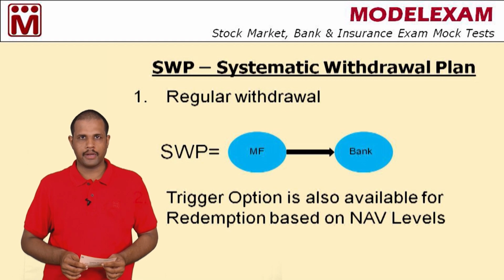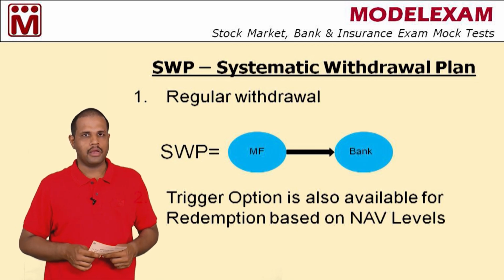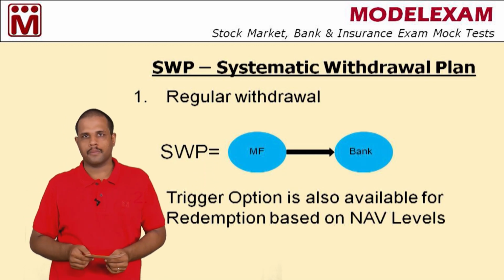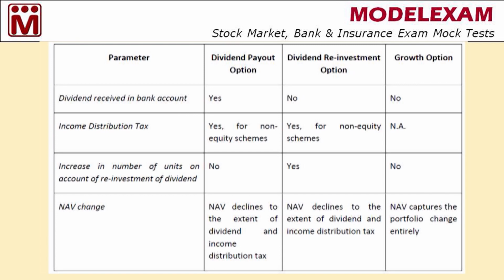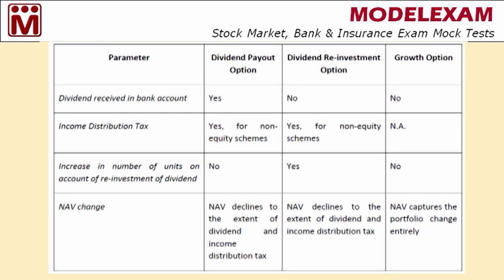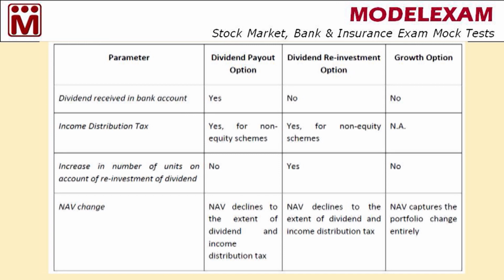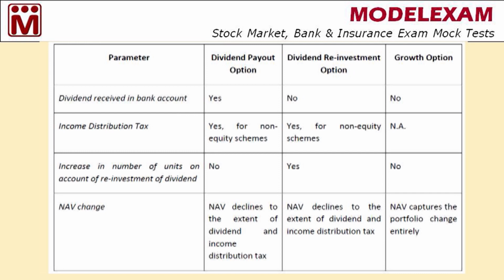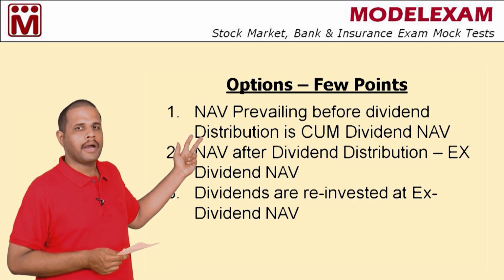Systematic Withdrawal Plan in Mutual funds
Systematic withdrawal plan is withdrawing fixed amount from a scheme at regular interval.